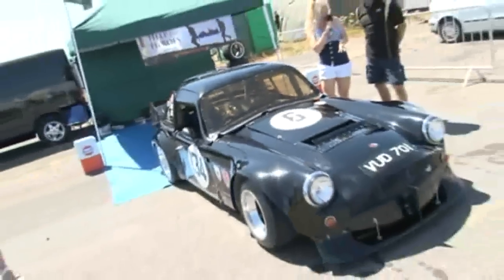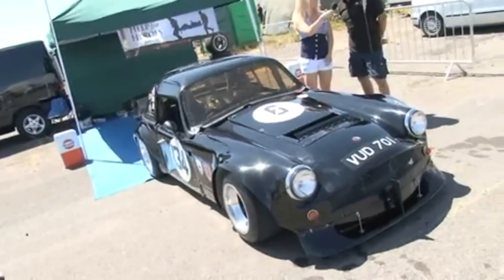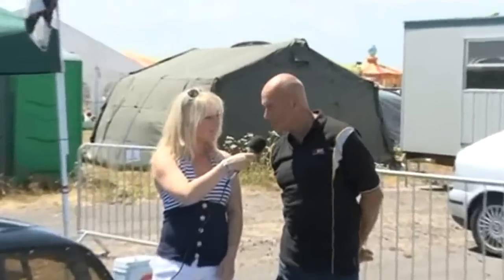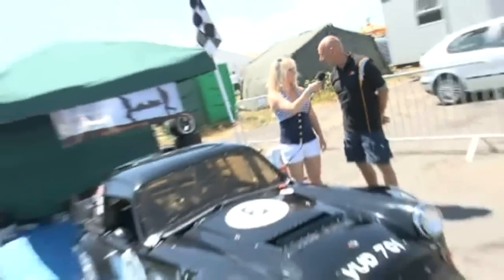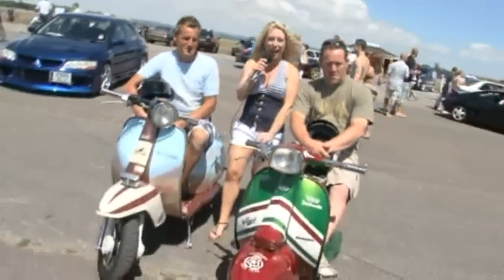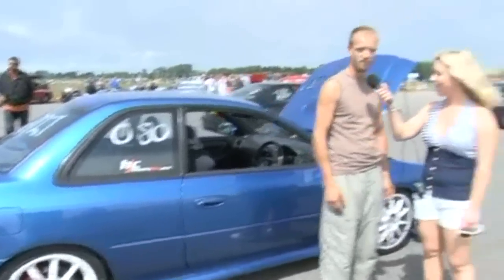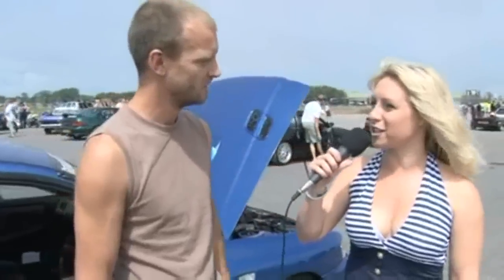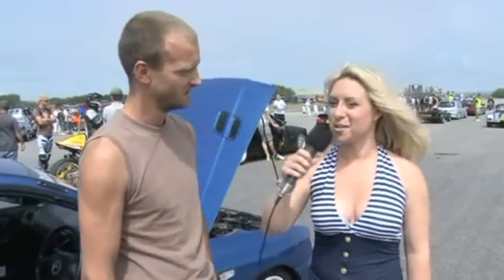Danielle Christie Car Show Presenting Reel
Danielle Christie interviewing, presenting and drifting at Modified Madness 2010